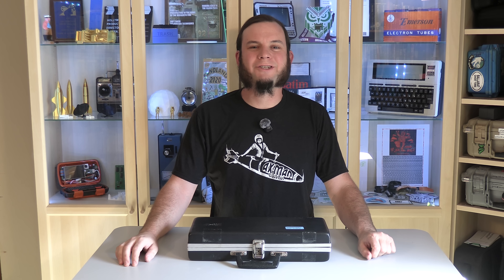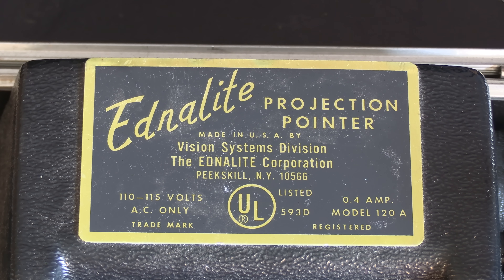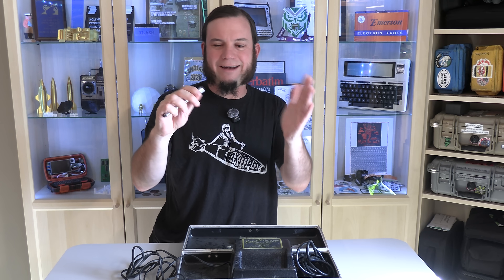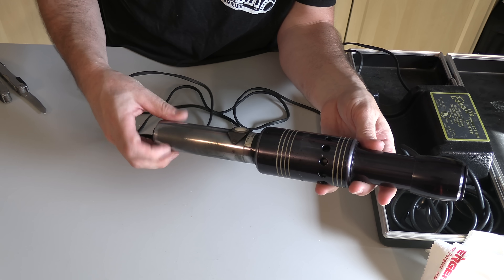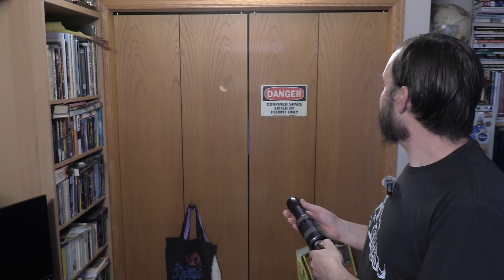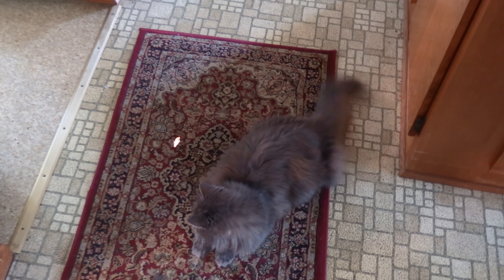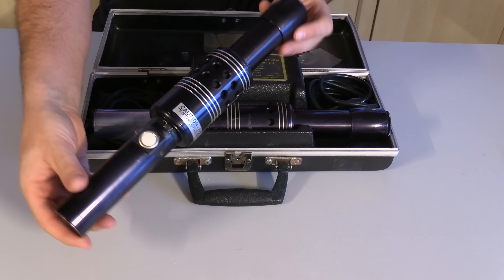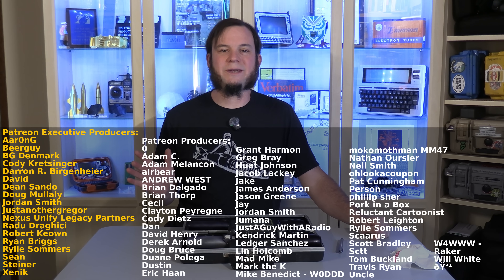Trying Out The First "Laser" Pointer - Ednalite 120A Projection Pointer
I found this strange "laser" gadget at the local university surplus store, so I decided to review it! It's not truly a laser, just a high-powered light bulb with focusing optics. It projects a small arrow onto a wall (or whiteboard, or map, etc) This is what professors or presenters would use in the days before laser pointers were invented. These were made by the Ednalite company in the 1960s/1970s.